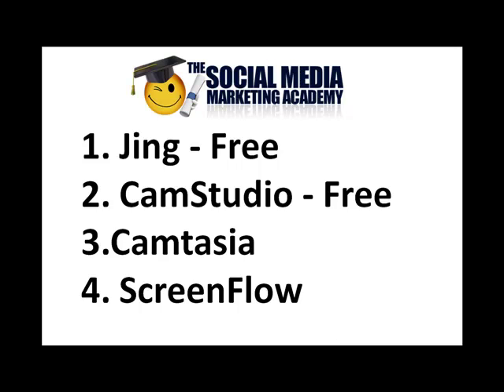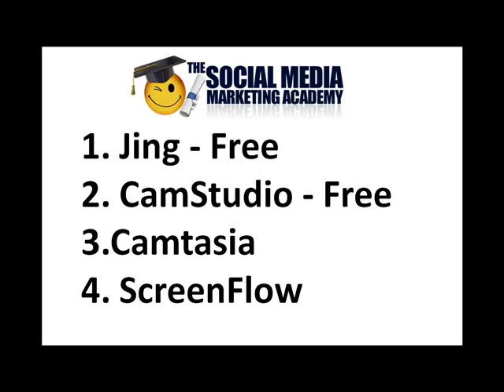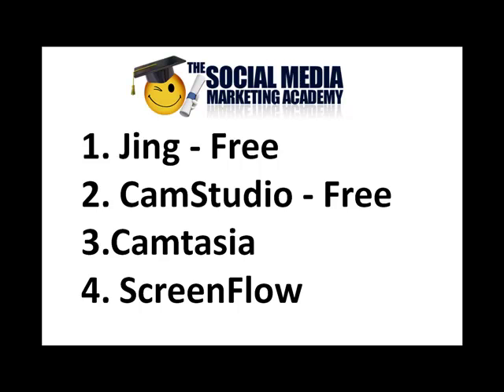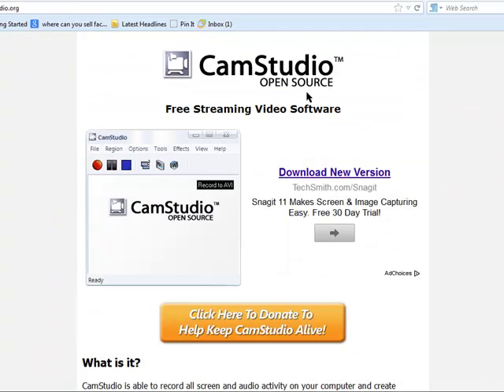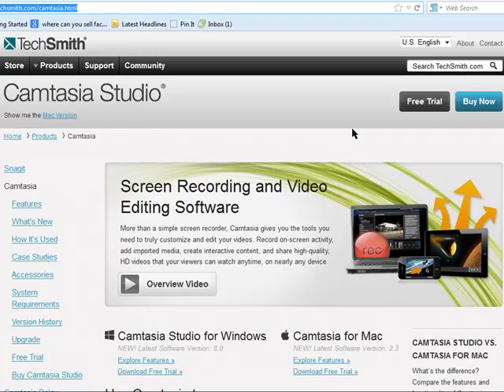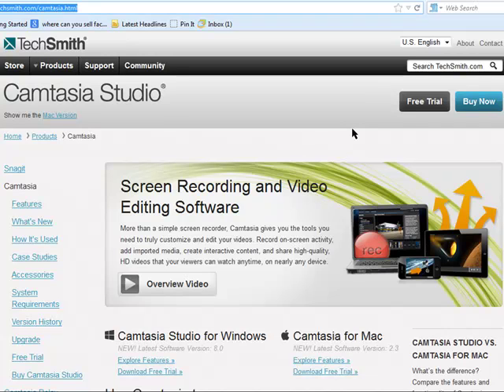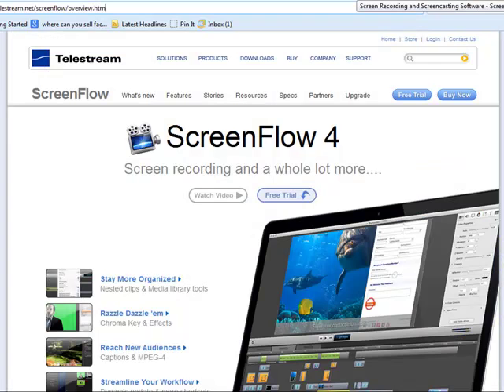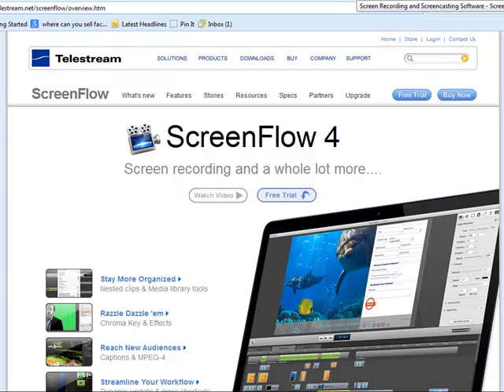How to record screen capture videos for free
Have you ever seen those cool little videos where people can show you what they are doing on their computer screens? Videos like this are called "Screen capture videos" and depending on what you do, they can be very useful in your business.

It's a great way to give a presentation or demonstration from your computer and then use it as content

Creating this kind of a video is something anyone can do. There are options which are free but basic. There are options which have a price but are still great value in my opinion because of all the amazing things you can do with it. Here I'm going to give you four options for creating screen capture videos...
Free options

1. Jing - Is a very basic screen capture tool by Techsmith but it's free so you can't really complain. It does have a few limitations the main one being that it can only record a maximum of 5 minutes which may not enough for your presentation, however if all you need to is create a simple, couple of minutes long video then Jing will do the job.

2. CamStudio - Is an open source software which has many more capabilities and less limitations than Jing. This is closest thing you will get to an advanced screen capture software for free. If you want to save money but still create quite decent screen capture videos then this could be the option for you.
Advanced options (but not free)

3. Camtasia - This is my weapon of choice as I mostly use PC and Camtasia was originally created for PC use. This is an advanced tool which includes full editing options and will publish your videos into the file type of your choice. You can really make professional standard videos with this software, it's well worth the couple of hundred pounds investment in my opinion.

4. ScreenFlow - If you are a Mac user who needs an advanced solution then this is the way to go. It has all the capabilities that you would need and at the time of writing this article, its a bargain for just $99.

What do you use for recording screen capture videos? Why do you like it best?